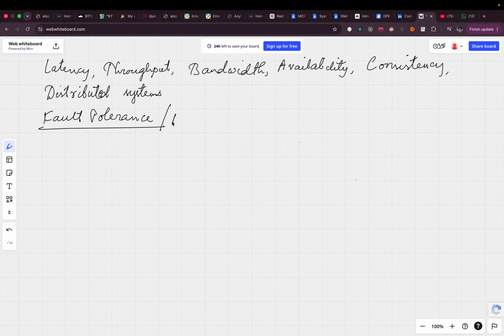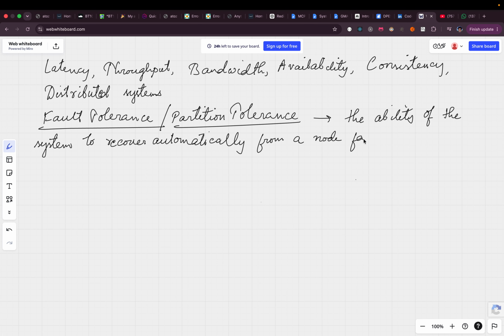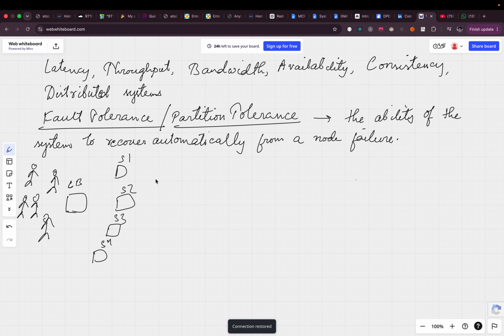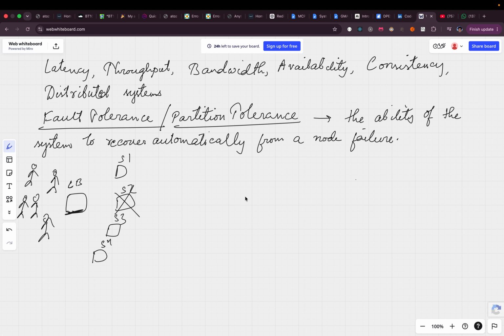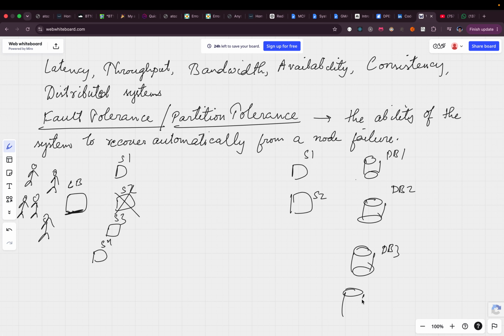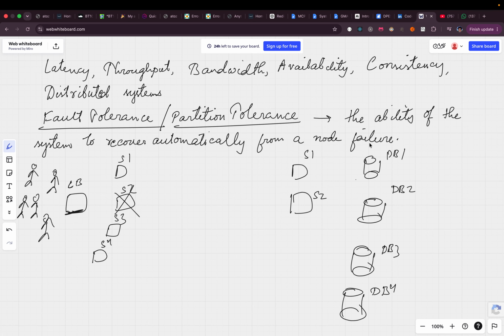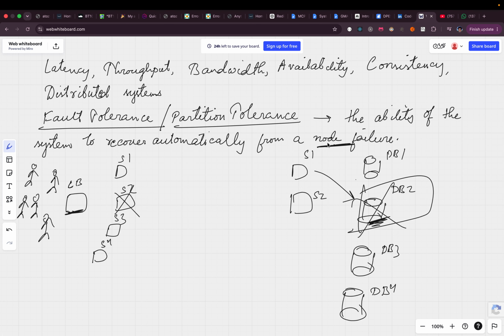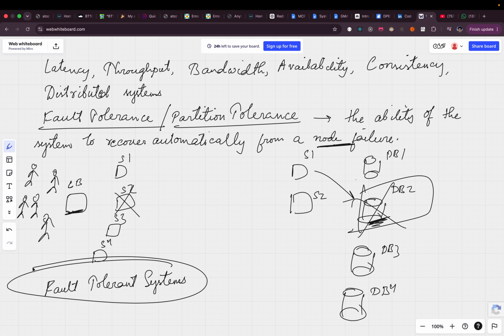What is Partition Tolerance? | Day 14 | System Design series for Beginners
Modern distributed systems are built to handle failures. But what happens when servers can't communicate with each other? Or when a database suddenly goes offline?

That's where **Partition Tolerance** and **Fault Tolerance** come into play.

In this video, I explain these two fundamental concepts in a simple and intuitive way with practical examples from real-world distributed systems.

### In this video, you'll learn:

✅ What is **Partition Tolerance**?
✅ What is **Fault Tolerance**?
✅ The difference between the two
✅ How network partitions occur in distributed systems
✅ How multiple servers and replicated databases help build resilient applications
✅ Common techniques used to make systems tolerant to failures and network partitions

If you're preparing for **System Design interviews**, learning **Distributed Systems**, or building scalable backend applications, these concepts are essential.

📚 This video is part of our **System Design Fundamentals** series, where we simplify complex backend concepts with practical examples and real-world scenarios.

* System Design
* Distributed Systems
* Backend Engineering
* Microservices
* Databases
* DevOps